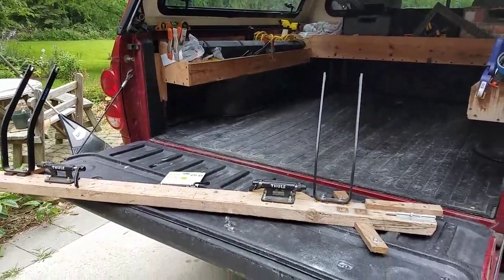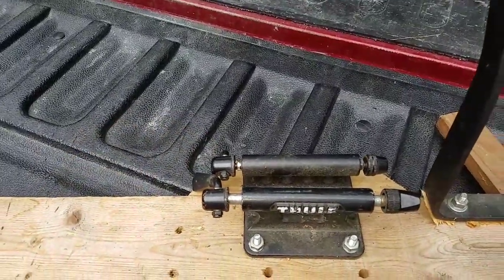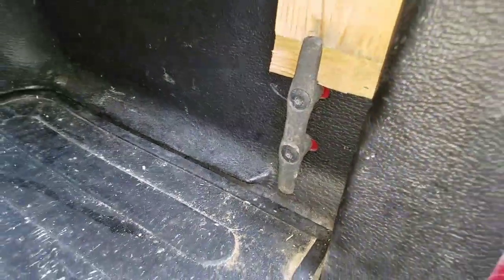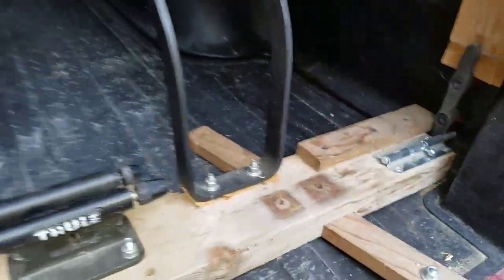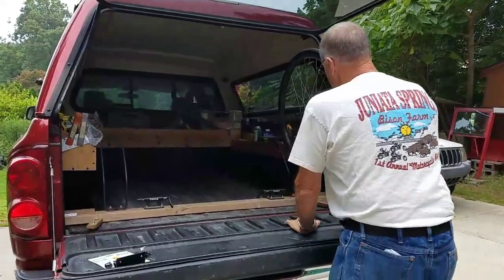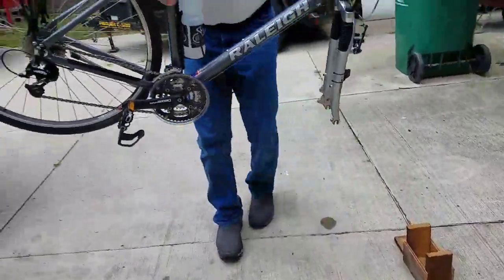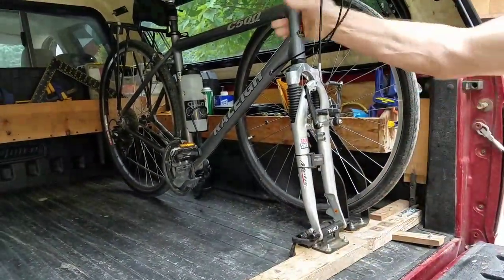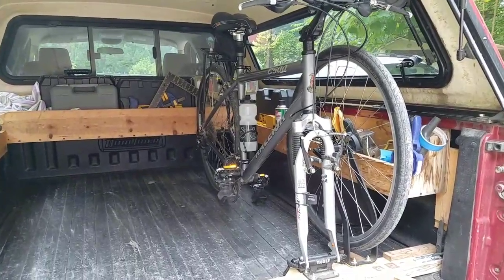Homemade pick up bike rack.